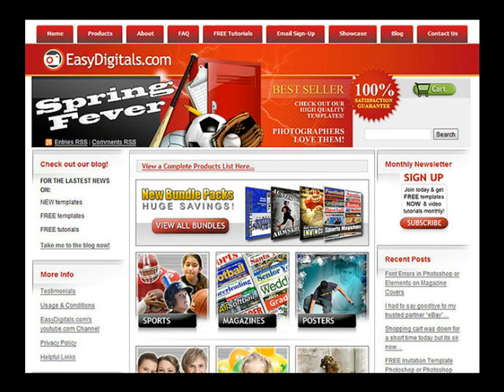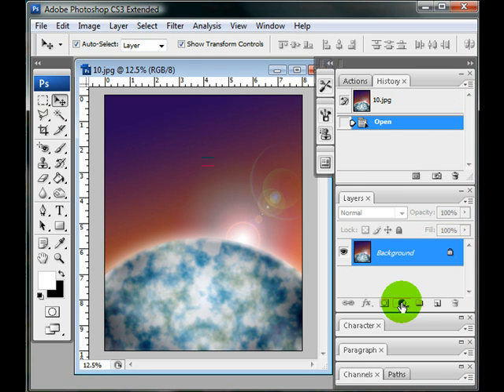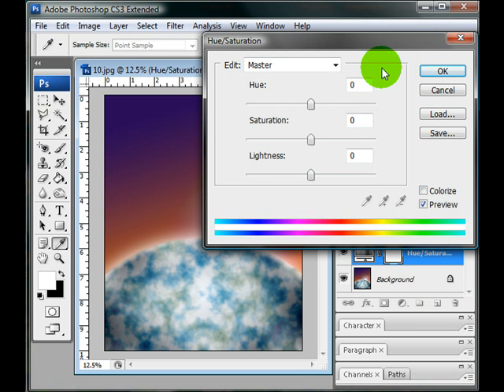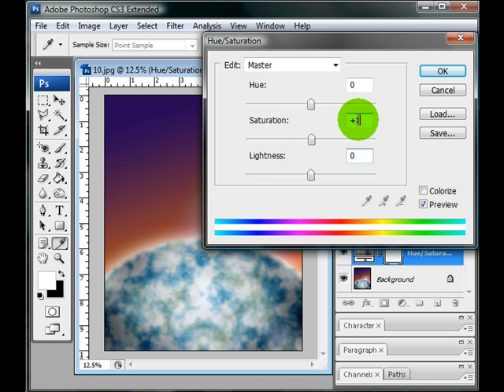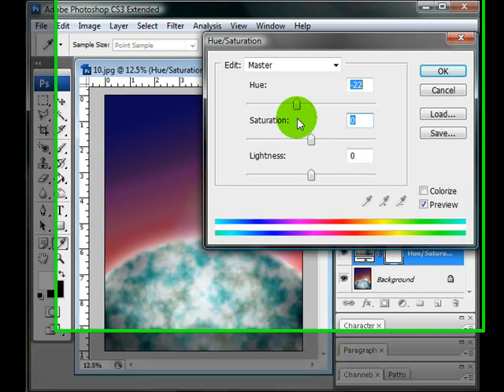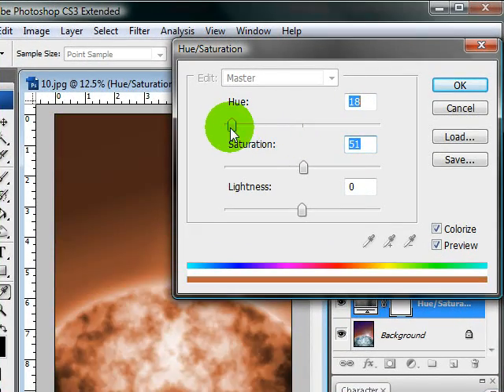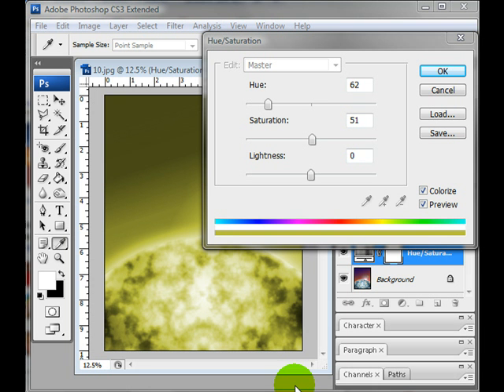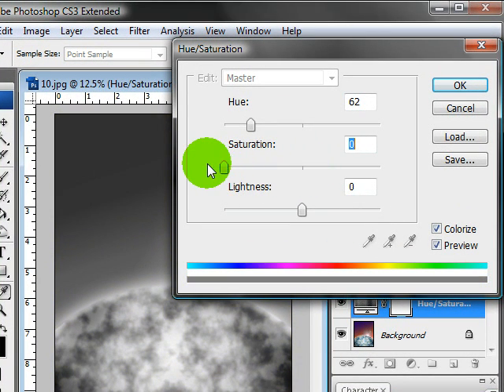Photoshop Change Background Color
Changing the color of a digital backdrop in photoshop